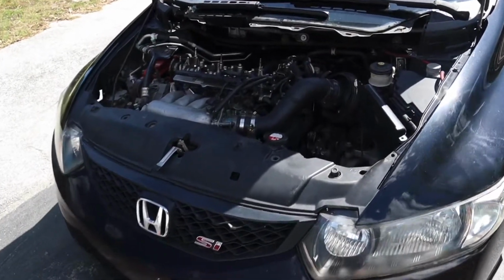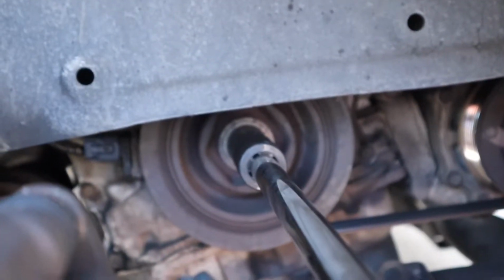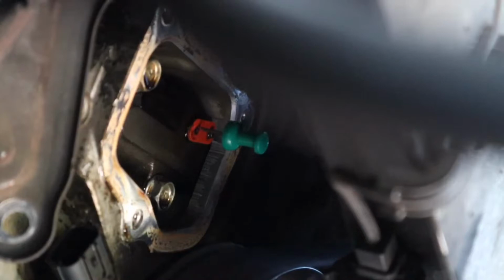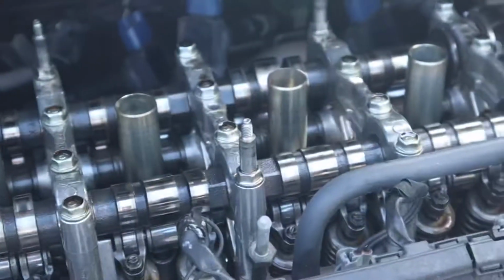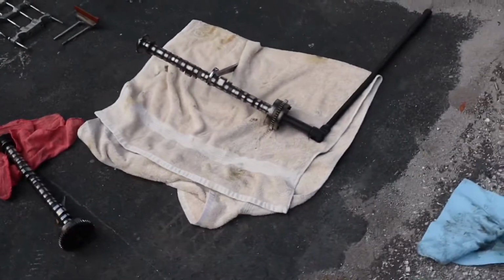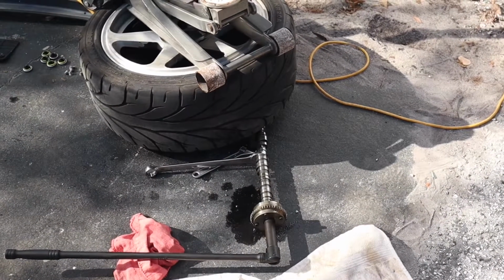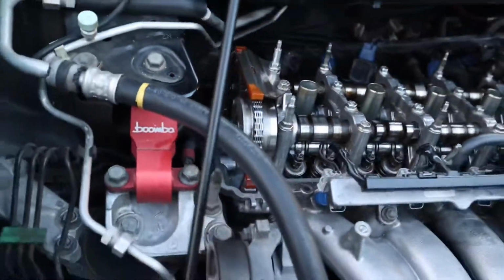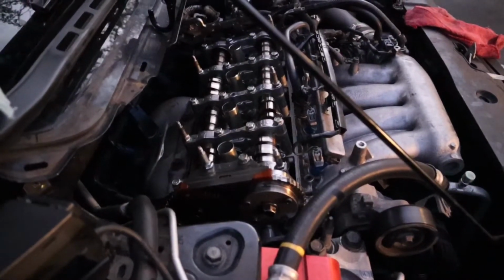How to Install Honda Camshafts K20/K24 | 8th Gen Civic Si TSX Cams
Improve your car’s acceleration with DRAGY! Track your 0-60, 1/4 mile, 1/8 mile, and more to help achieve the true DRIVER MOD on the street or the track.

Welcome back to the channel everyone, today we will be installing some 06-08 TSX cams in the FG2. These cams are the most aggressive pair of factory Honda camshafts. The goal of this mod is to increase midrange power while maintaining factory reliability. I have had the cams in for about a month now and they feel great. My car isn’t tuned for the cams yet so I have been babying it, but even without a tune I feel a lot smoother power delivery.

Mod list:
-Velocity stack intake
-J35 Throttle Body
-RDX Injectors
-06-08 TSX Cams (45 degree VTC)
-Berk 3” Test Pipe
-K-Tuned 3” exhaust
-Boomba Torque mounts
-Action Clutch Stage 3 Clutch
-Insane Shafts 500hp Axles
-Hondata Flashpro (Self-Tuned)